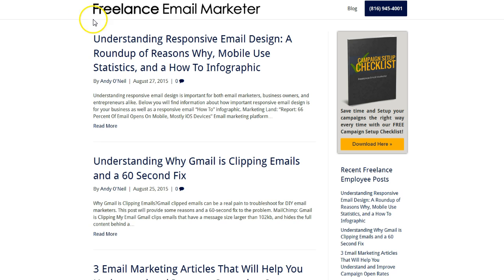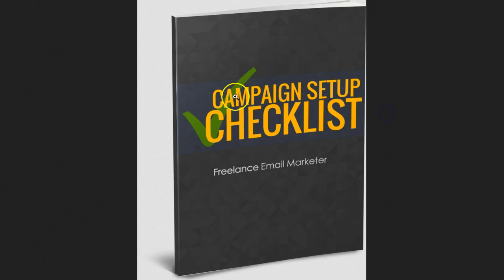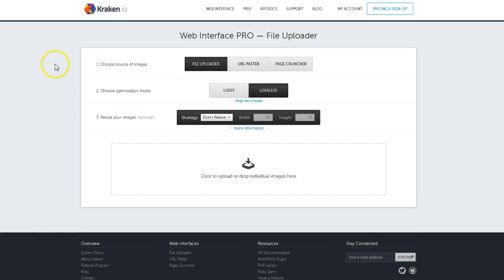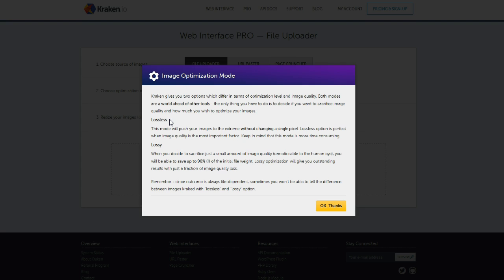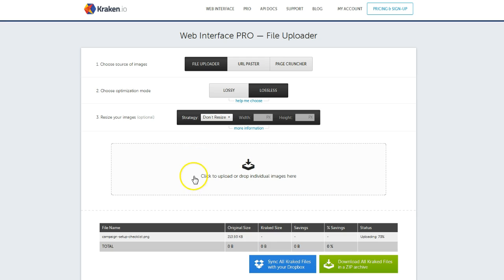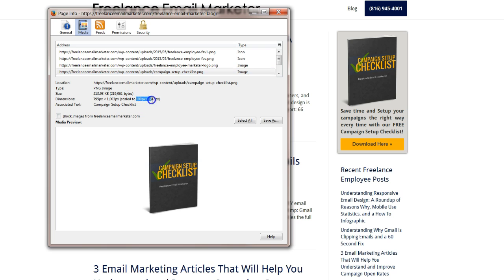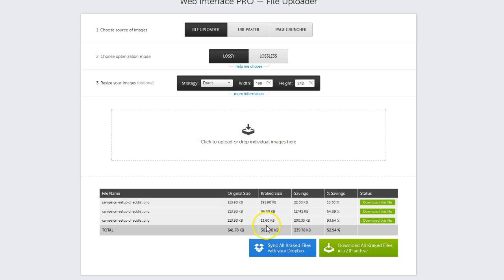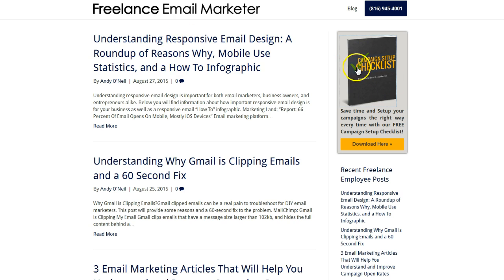Resizing and Optimizing Images for Email and Web